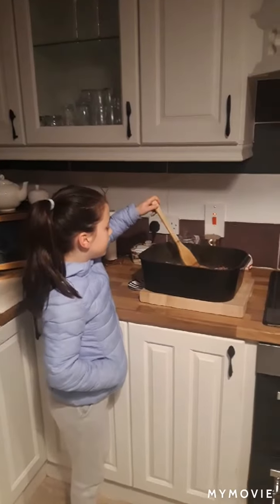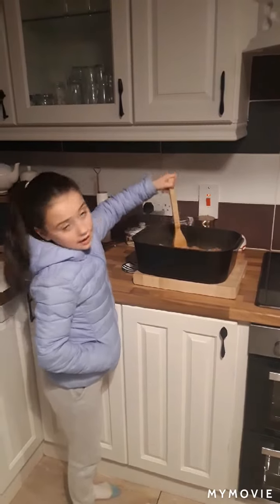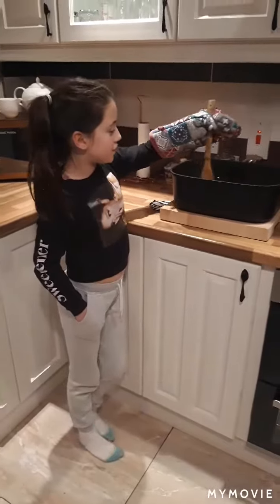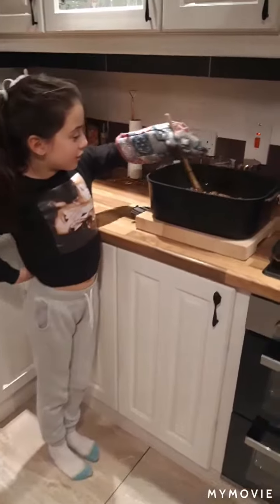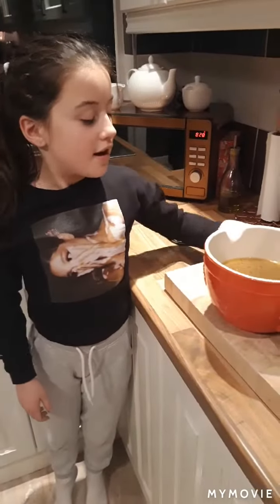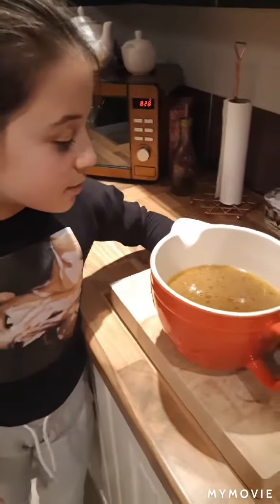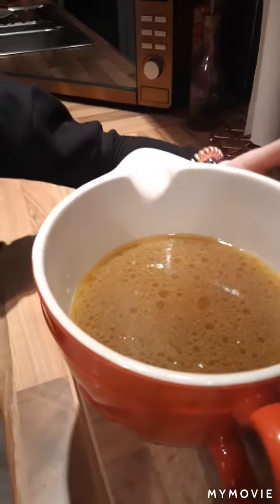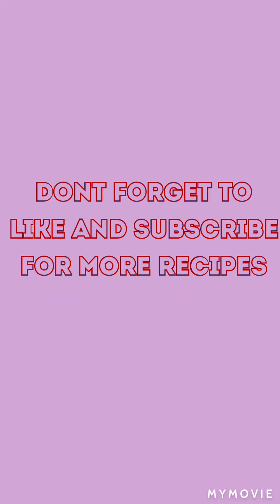Ruby's signature Gravy